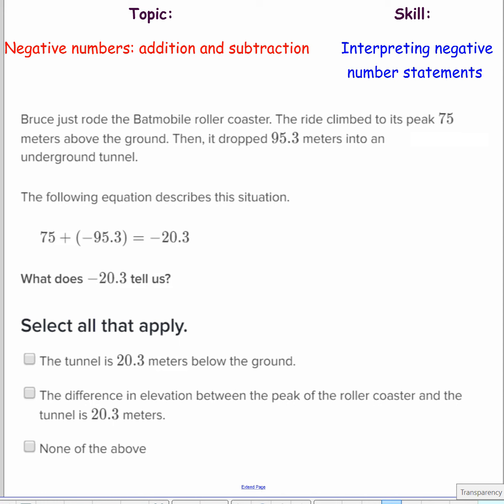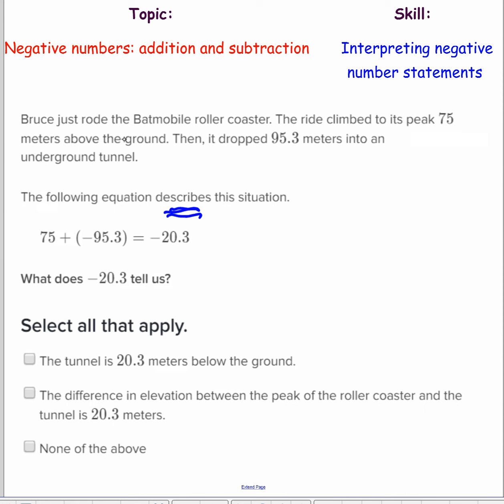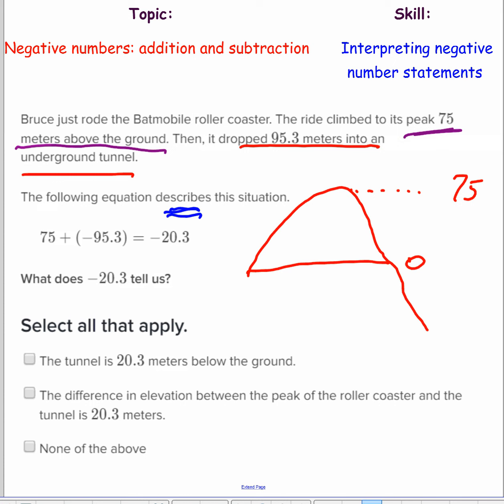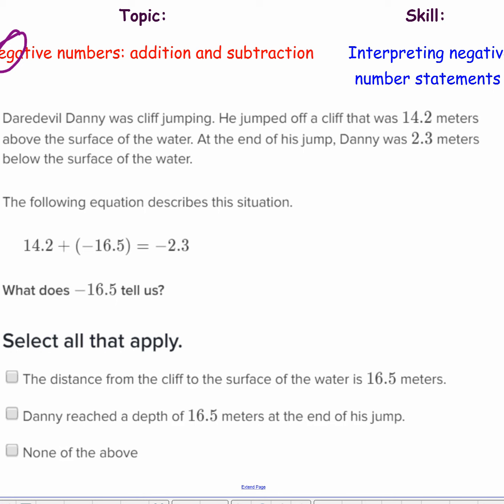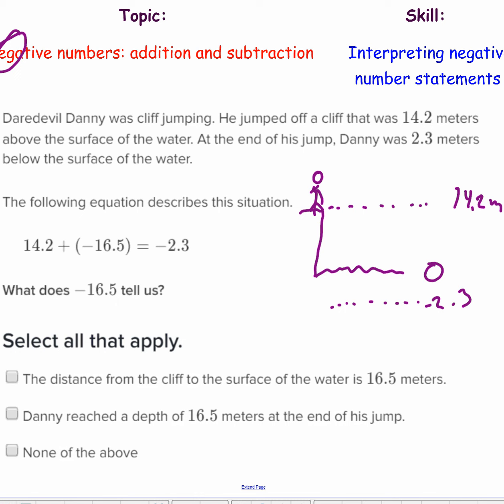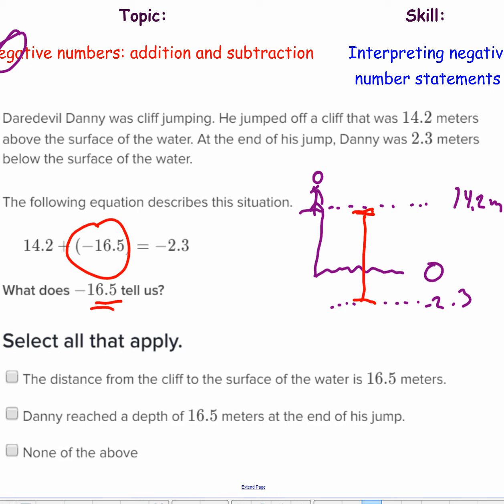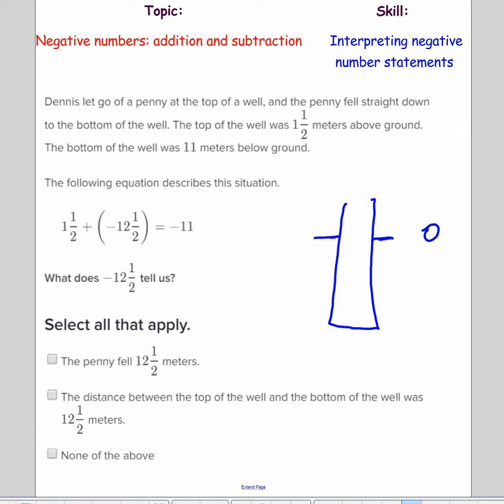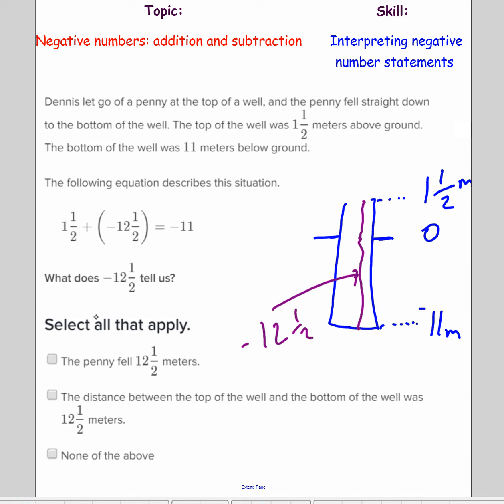12 Interpreting negative number statements